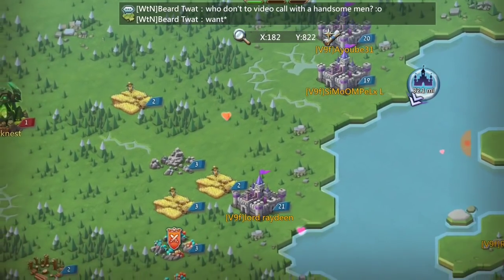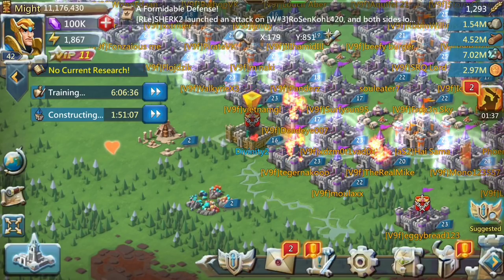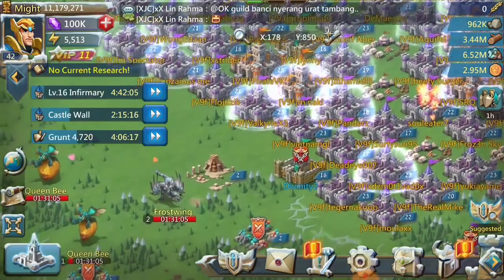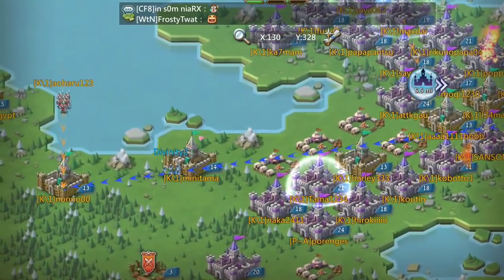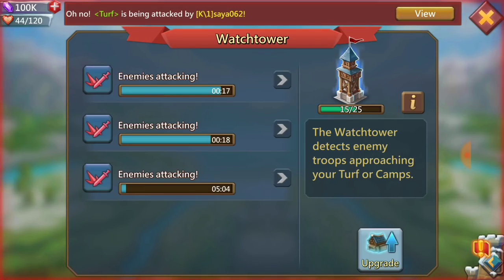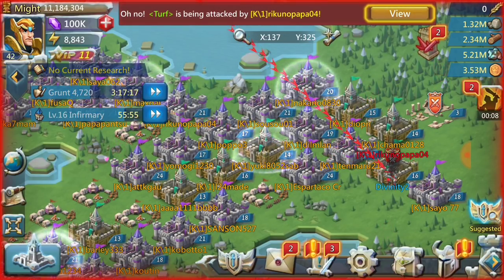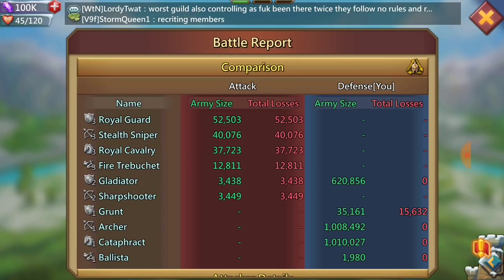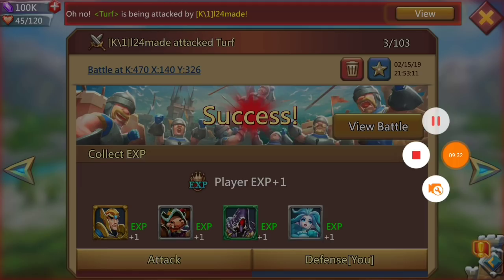Baby trapping 101. How to get people to hit you a lot!!!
send me a msg on line: Predatorxvx